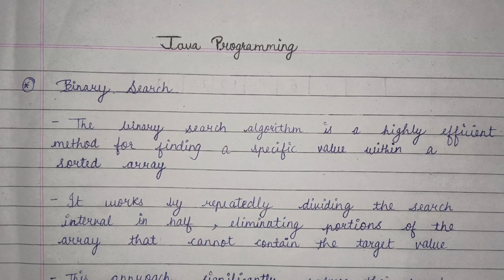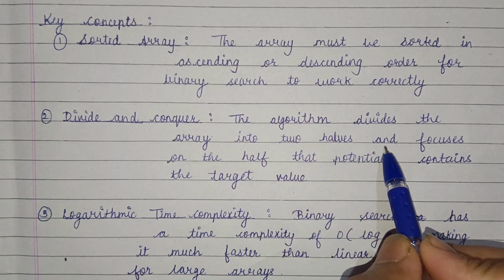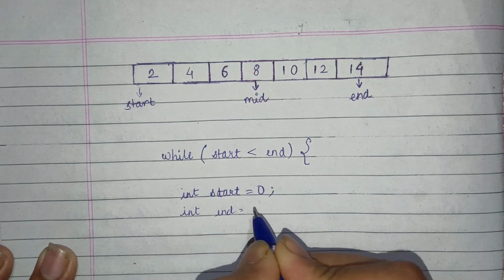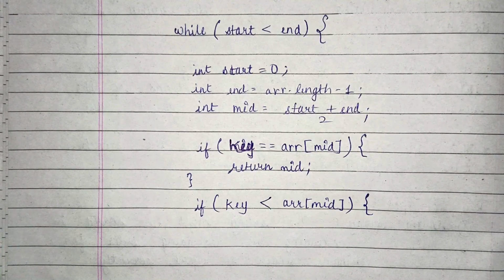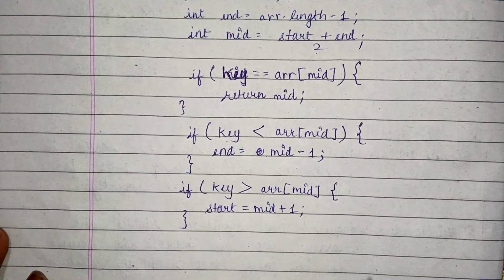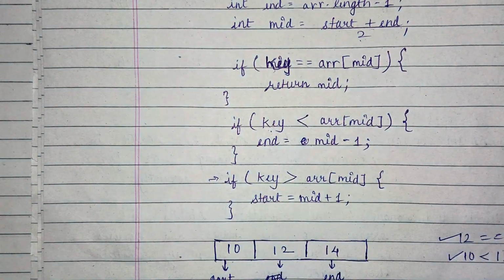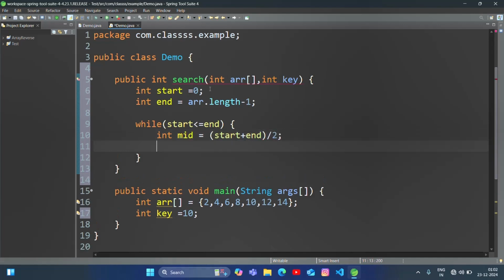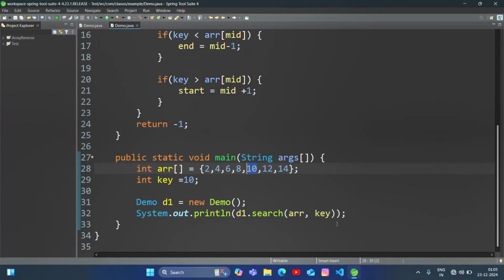Binary Search In Java | Dev Domain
Welcome to another exciting Java tutorial! 🚀 In this video, we dive deep into Binary Search, one of the most efficient search algorithms in programming. Learn how to implement Binary Search in Java, understand its algorithm, and explore examples step-by-step.

🔍 What you'll learn:
What is Binary Search and how it works.
Comparing Linear Search vs Binary Search.
Practical examples of Binary Search in Java Programs.
Common Binary Search Interview Questions.
Introduction to Binary Search Tree and its implementation.
The role of Binary Search in Data Structures.

Whether you're preparing for interviews or looking to enhance your coding skills, this tutorial is perfect for you. 💻